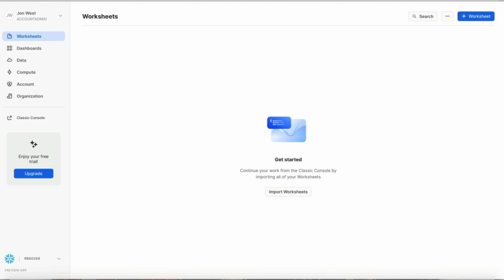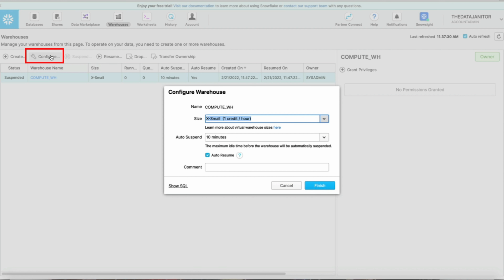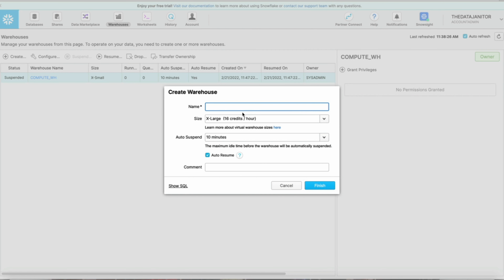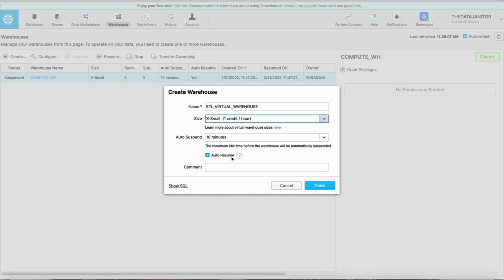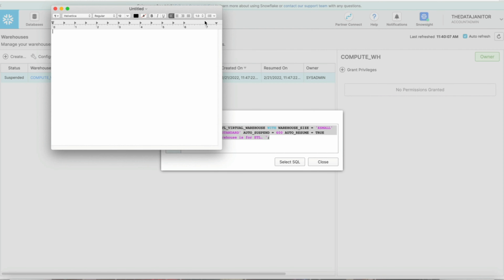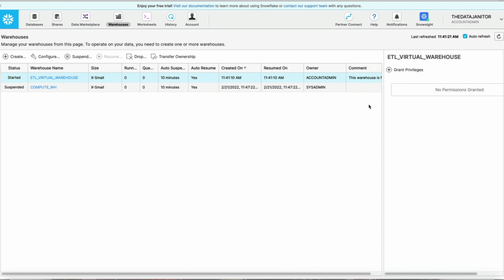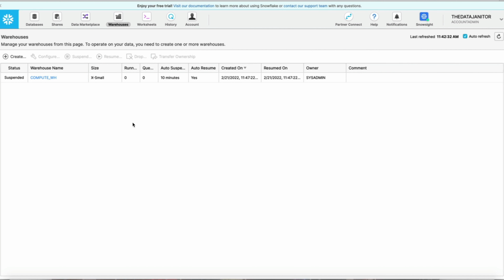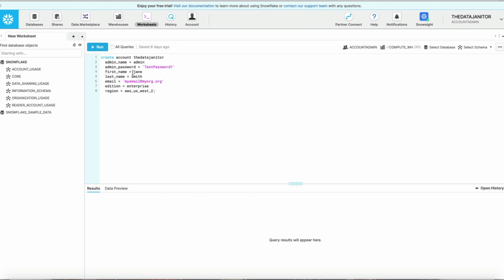The Snowflake Virtual Warehouse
In this video, let's learn about the Snowflake Virtual Warehouse.